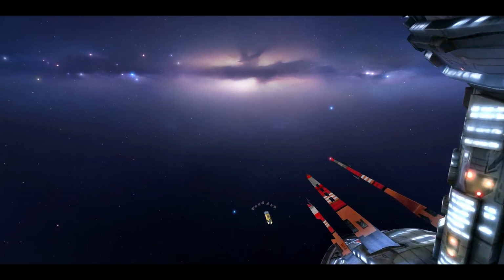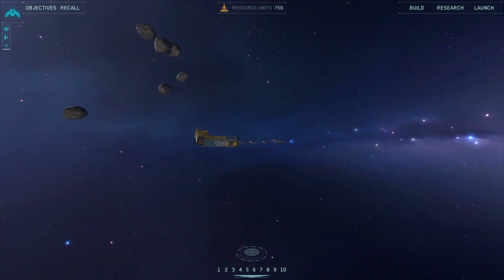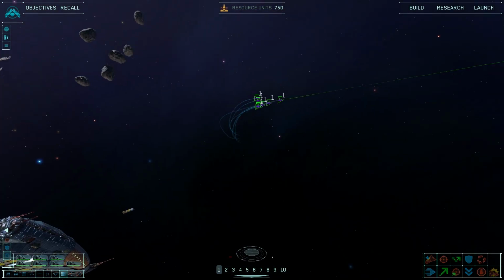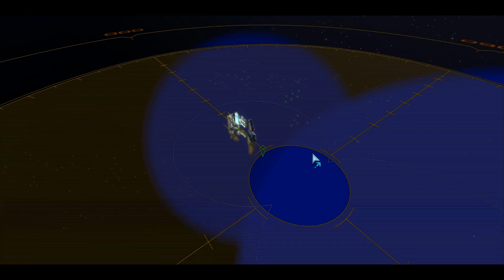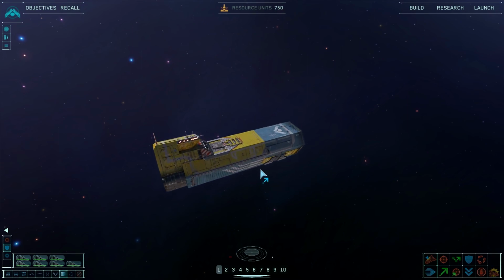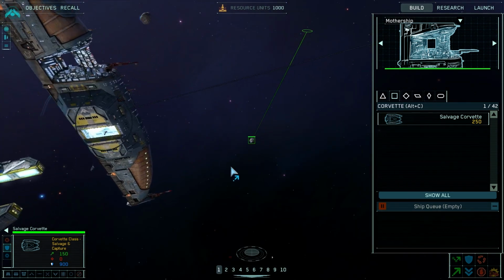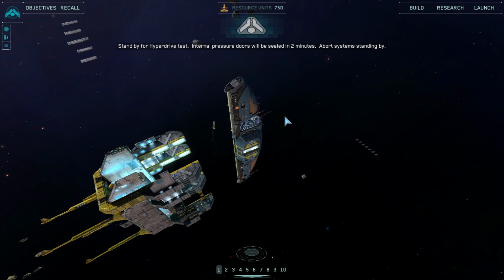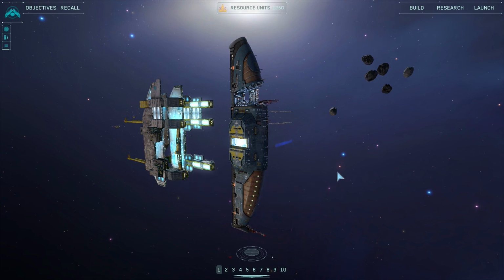Let's Play Homeworld Remastered (Campaign) - Episode 1: Kharak System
I'm finally back and ready to make some more videos, and I've decided to start a new Let's Play series on Homeworld Remastered by Gearbox Studios. I played the original Homeworld back when it was released in 1999, and it is probably one of my all-time favorite games. I'm really excited to replay through the single-player campaign in this series.

In this episode, we're introduced to a society living on the desert planet known as Kharak, and how they discover that they are actually not native to this planet, but that they came from another planet near the centre of the galaxy. They come together to build a massive Mothership that will take them across the stars, and in this mission, we see the Mothership launch from its scaffold and we prepare for its first hyperspace test.

My apologies if the game sound and music is a bit too loud in this episode. I'll be turning it down a bit from the 5th episode onward.